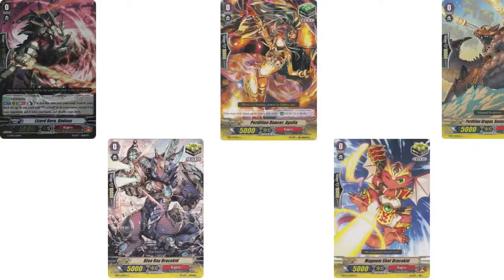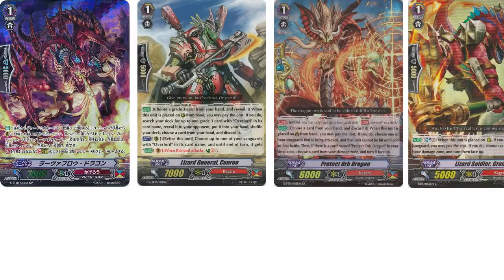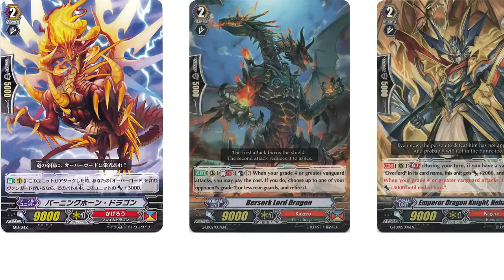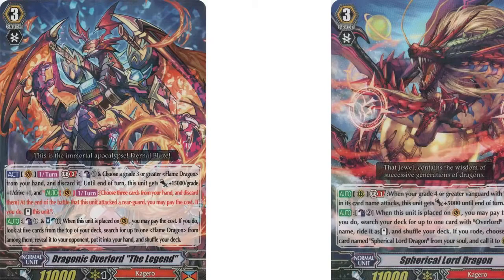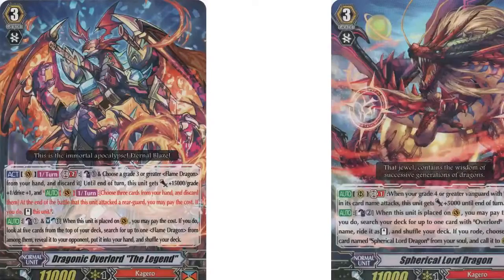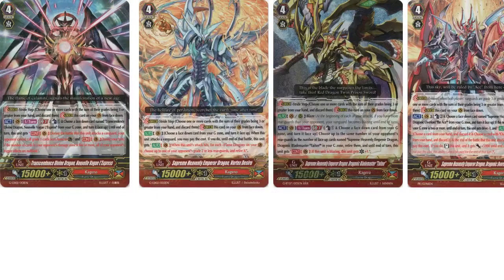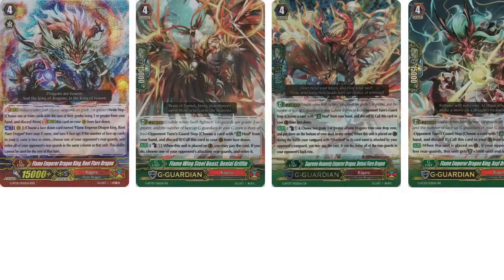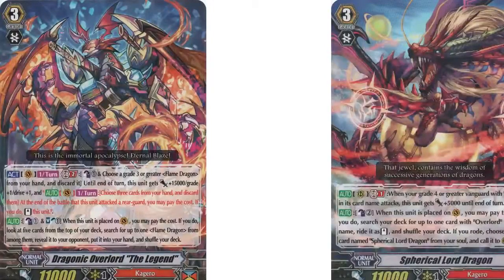The Legend Deck Profile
Watch us play games live

Be sure to check out our blog for weekly articles and deck profiles.

Be sure to like the team on Facebook for more updates.